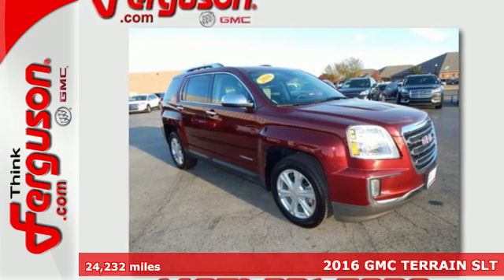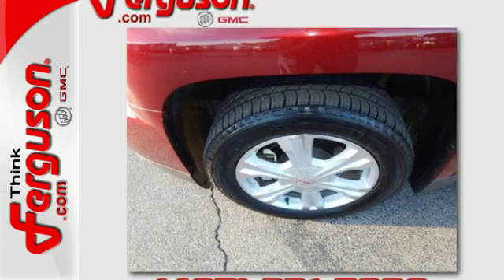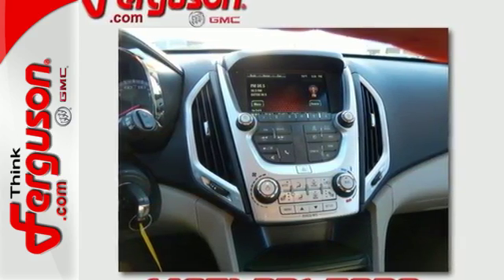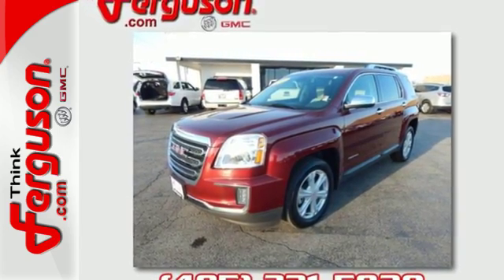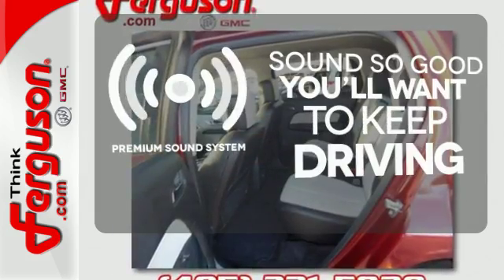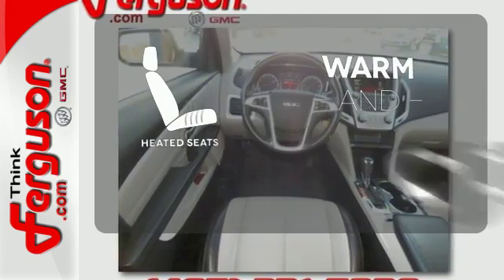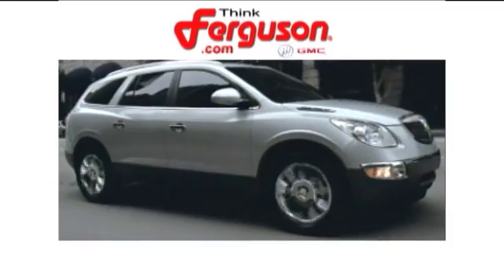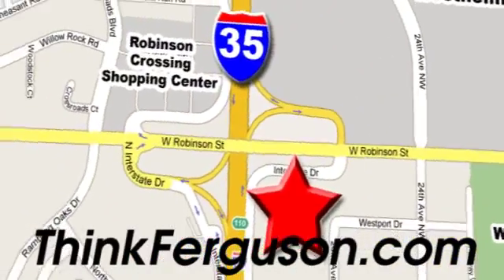Used 2016 GMC TERRAIN SLT Norman OK Oklahoma-City, OK 3845X - SOLD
Year: 2016
Make: GMC
Model: TERRAIN SLT
Engine: 3.6 Liter 6 Cylinder
Transmission: Automatic
Color: Red
Interior: Gray
Mileage: 24232
Stock #: 3845X
VIN: 2GKFLPE36G6144204

Address:
1015 North Interstate Drive